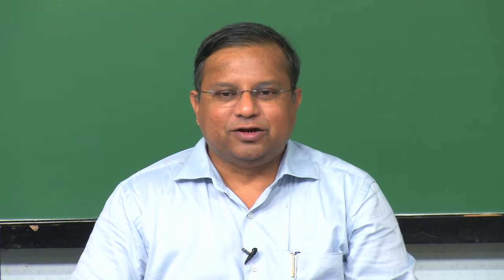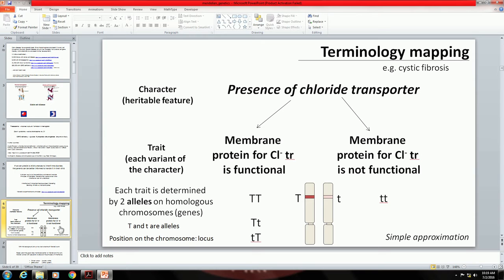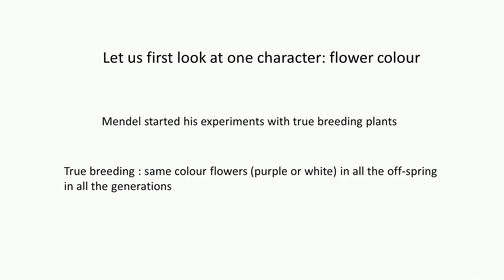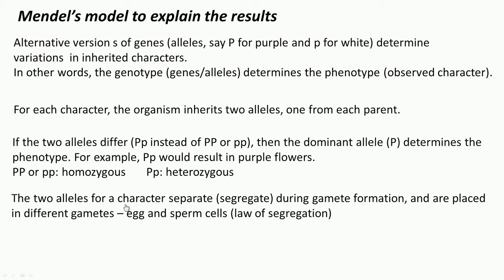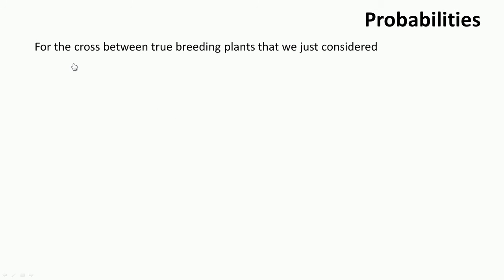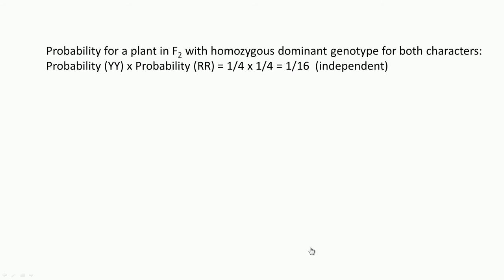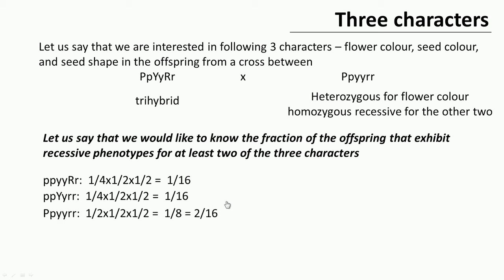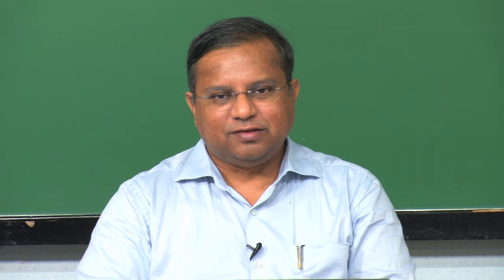Mendelian genetics: Mendelian inheritance principles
To access the translated content:
1. The translated content of this course is available in regional languages.
 2. Regional language subtitles available for this course
 To watch the subtitles in regional languages:
 1. Click on the lecture under Course Details.
 2. Play the video.
 3. Now click on the Settings icon and a list of features will display
 4. From that select the option Subtitles/CC.
 5. Now select the Language from the available languages to read the subtitle in the regional language.